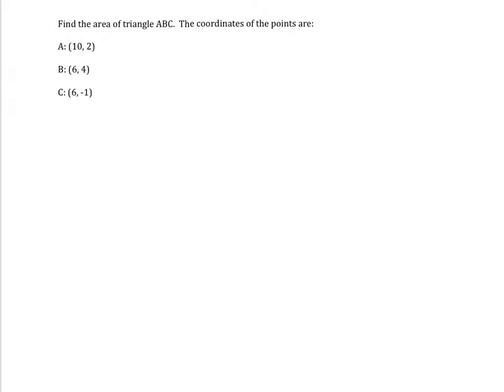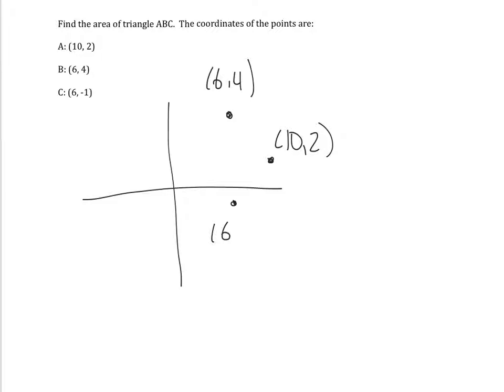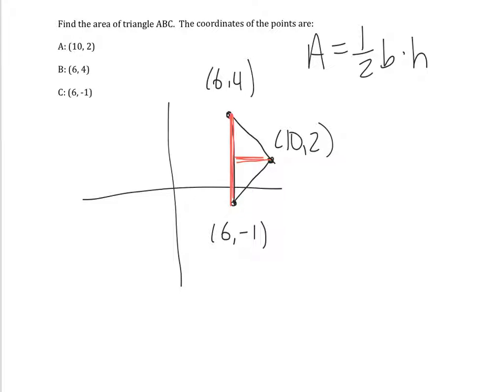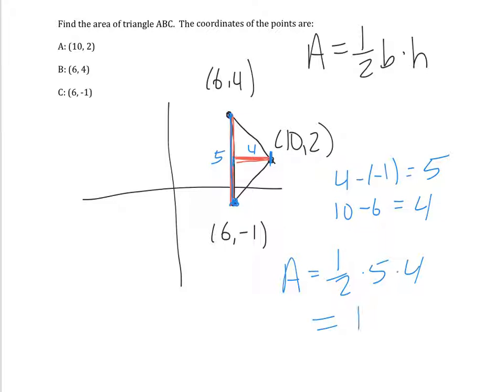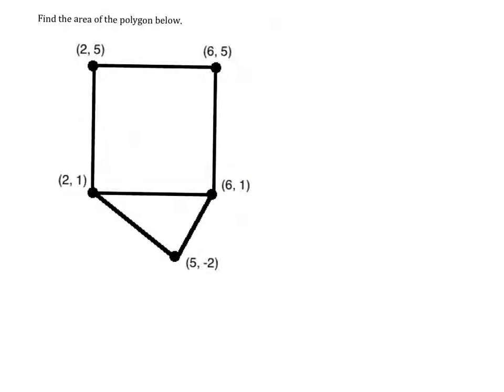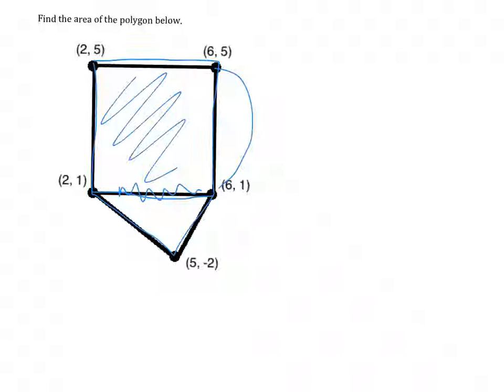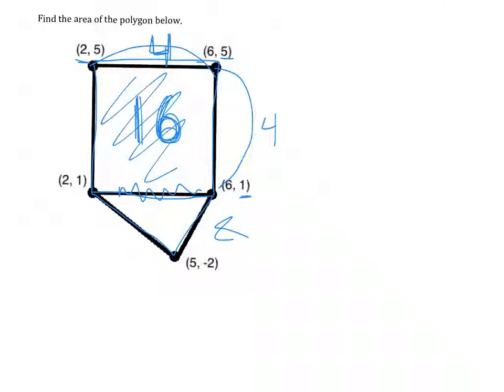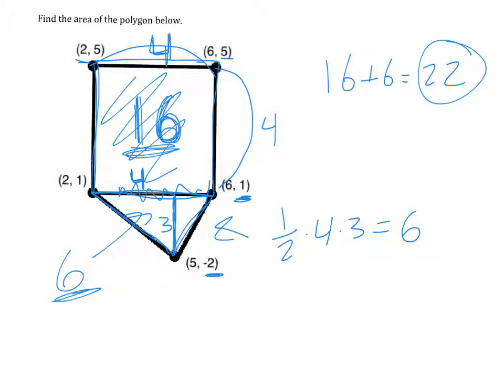Calculating Area of a Polygon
Breaking polygons down into rectangles and triangles to calculate area